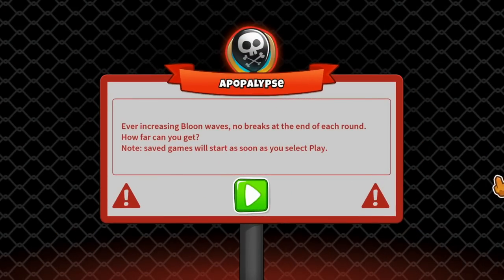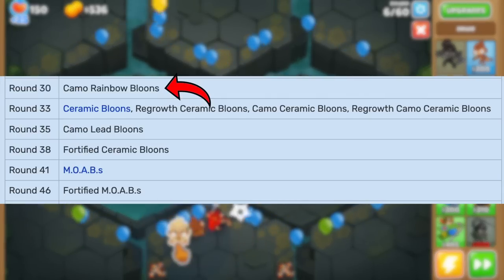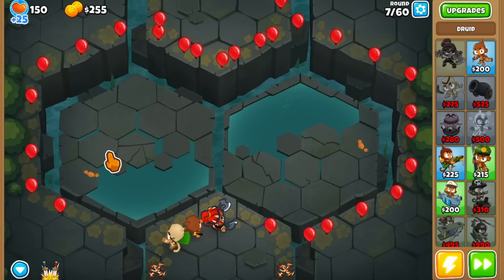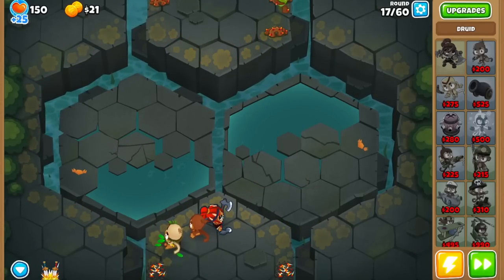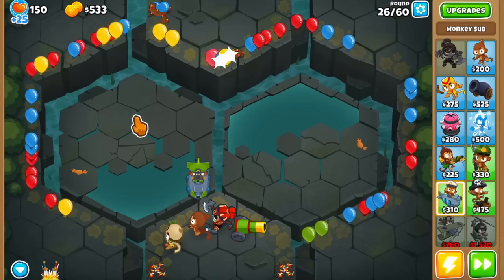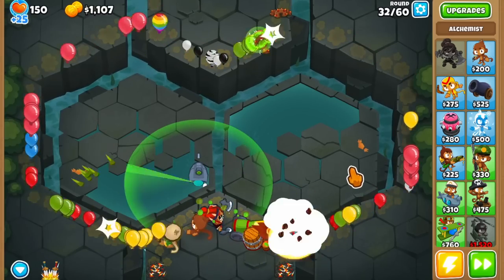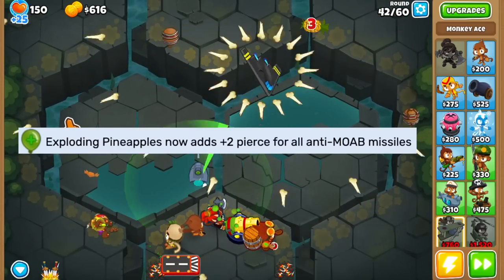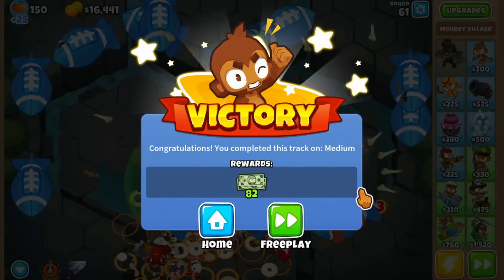How To Reliably Beat Apopalypse Mode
Apopalypse mode is really a gamble on what you're gonna get ranging from fairly simple to extremely difficult. Since the whole game mode is random I tried to come up with an apopalypse strategy that should generally work on most maps without too much modification.

Key Moments
00:00 Why Apopalypse Is Difficult
00:33 A Step-by-Step Strategy